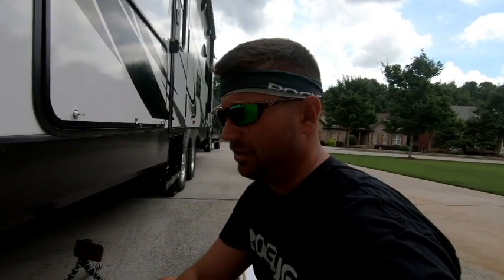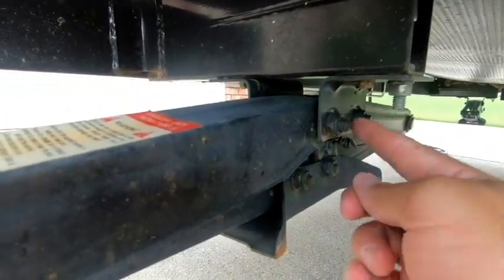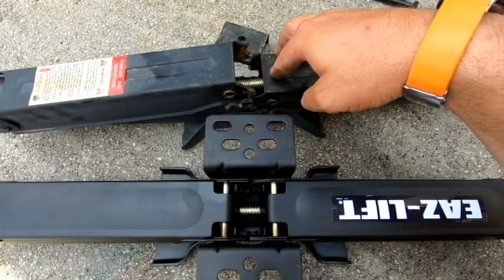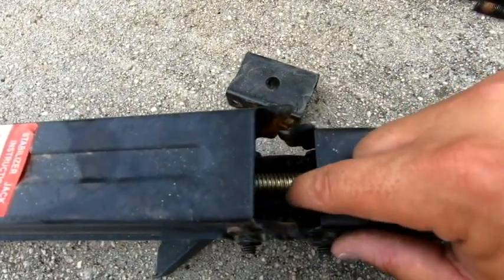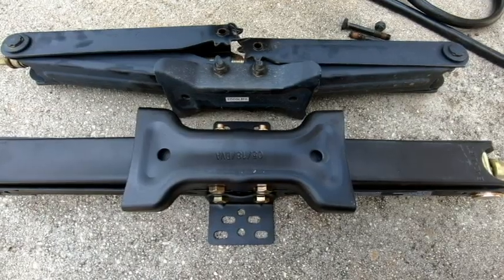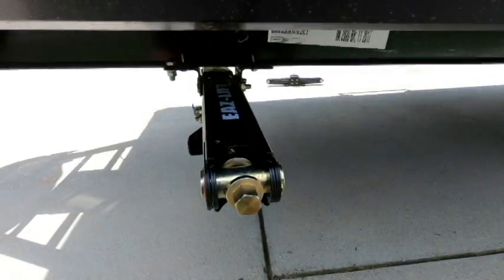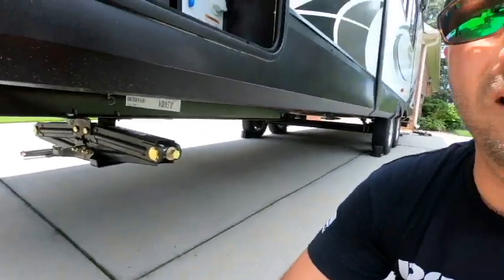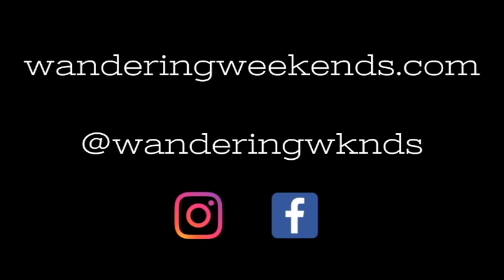7500LB EAZ-LIFT Stabilizer Jack Upgrade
AMAZON STORE

CAMERA GEAR